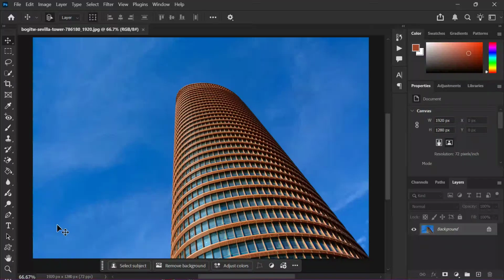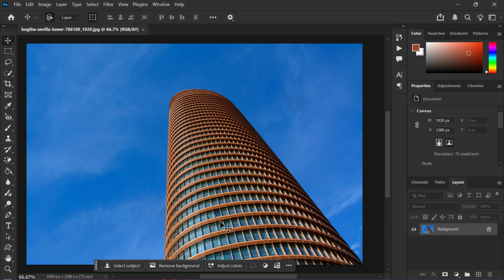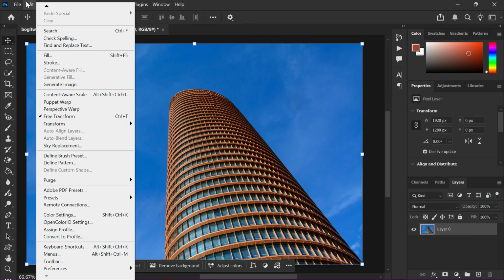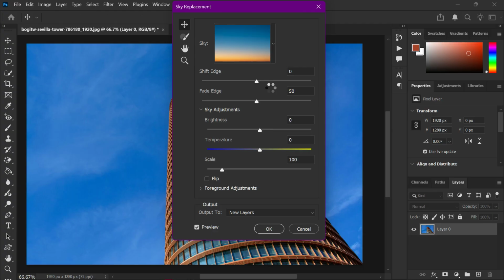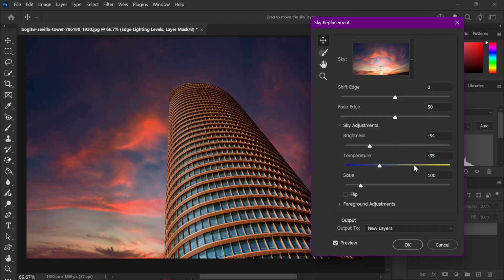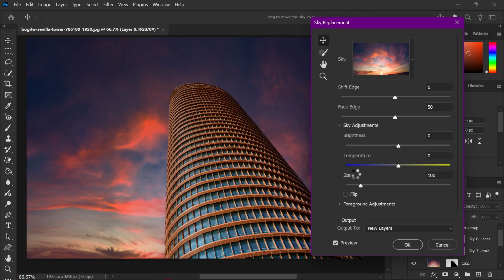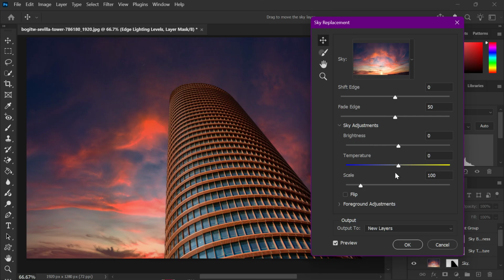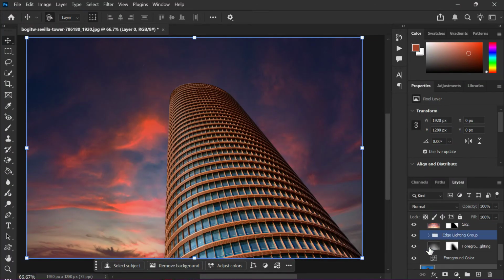How To Replace Sky In Photoshop (2026 Easy Guide)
Learn how to professionally replace a dull sky in Adobe Photoshop using the AI-powered Sky Replacement tool. This tutorial covers selecting presets, importing custom skies, and fine-tuning edges for a seamless blend.